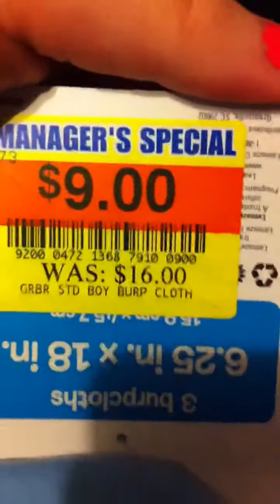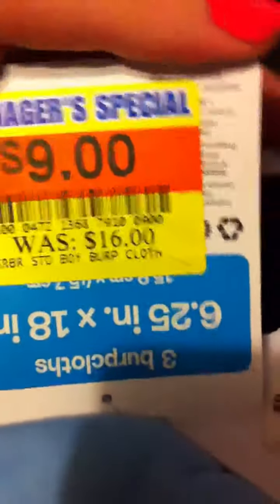Tiny Haul for Cael